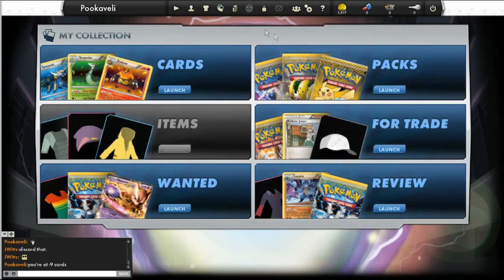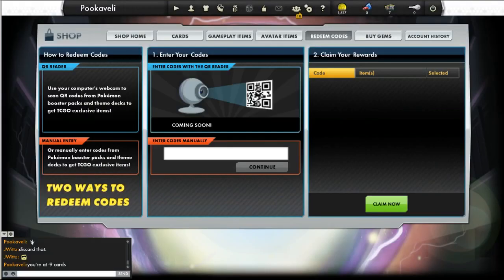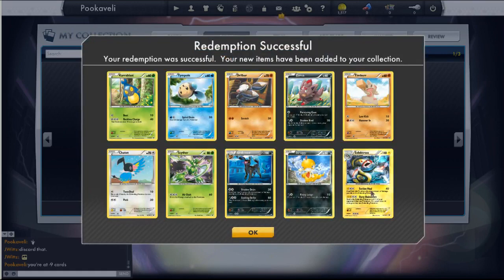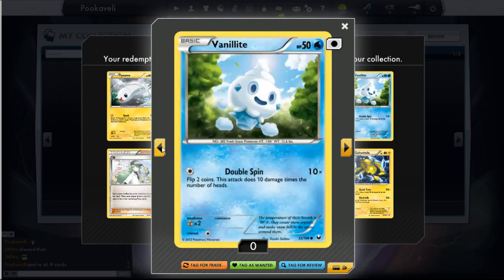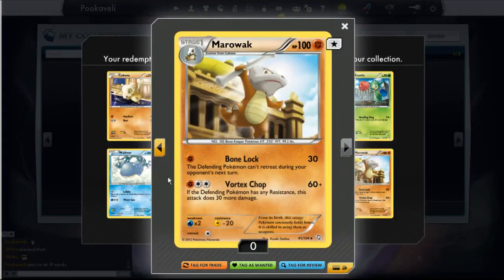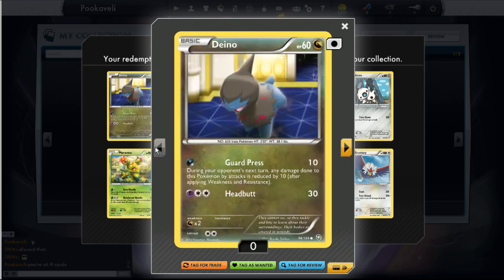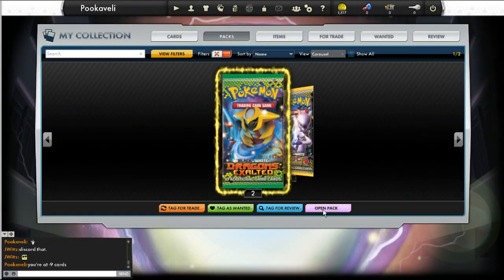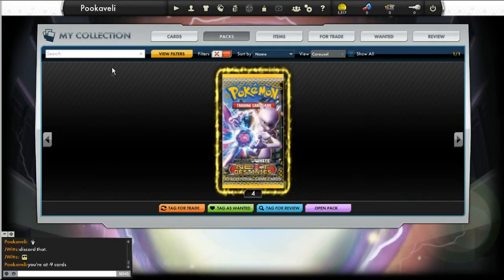Pokémon TCG Online - Redeeming Codes and Opening Packs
Pooka walks you through how to redeem your codes, buy booster packs, and open them up on Pokémon TCG Online!